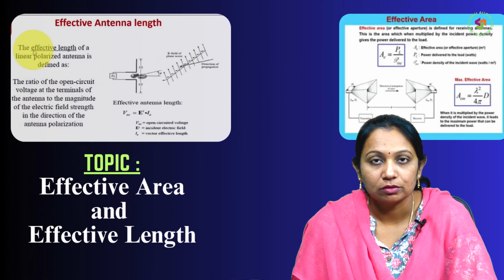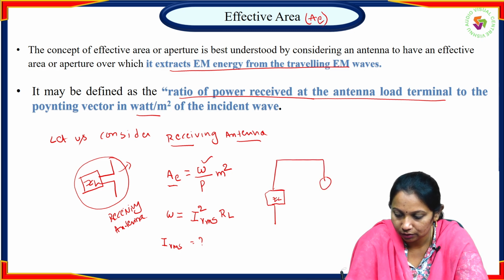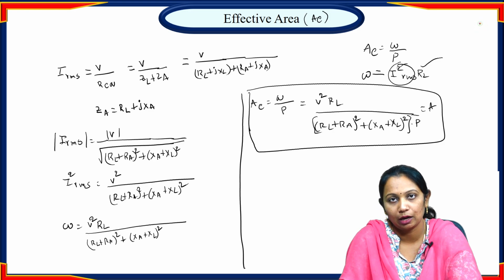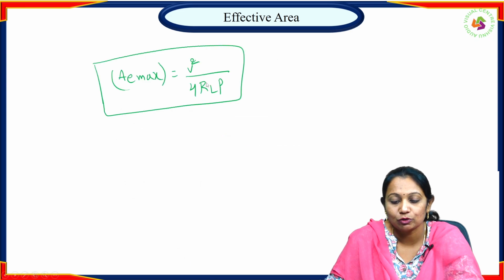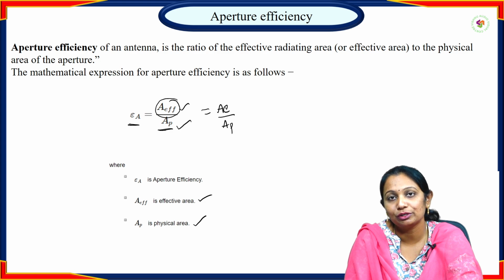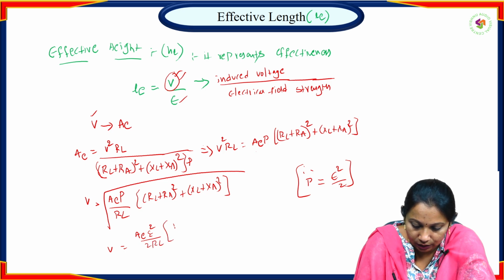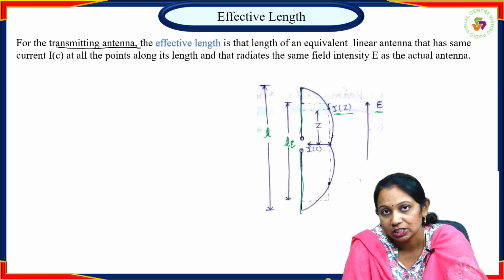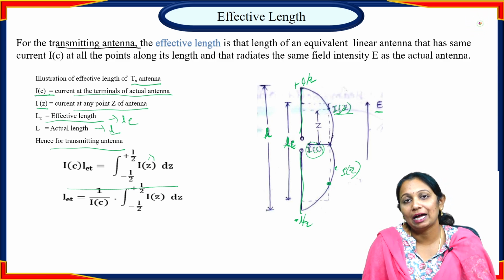Effective Area and Effective Length by Ms. M Anusha